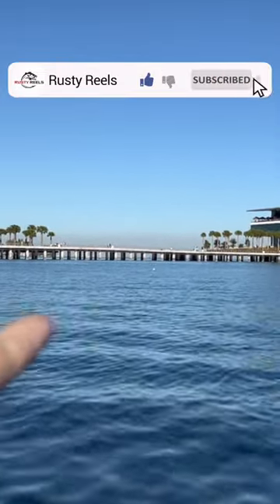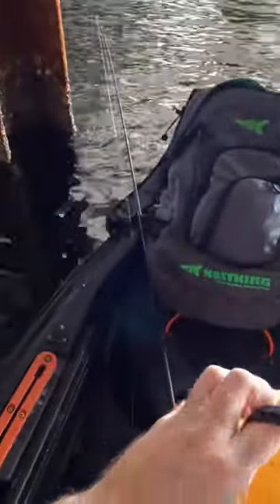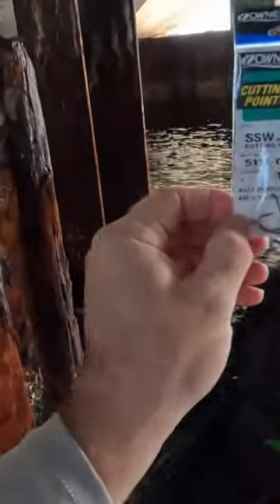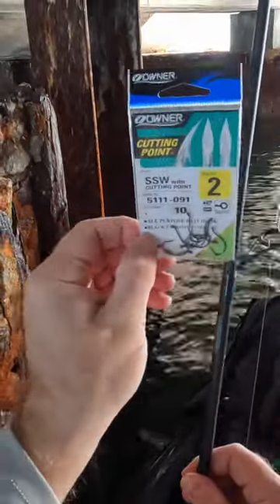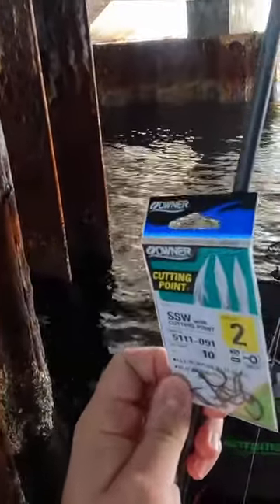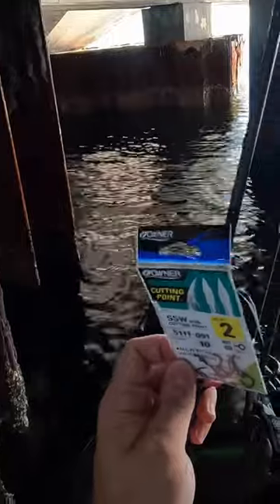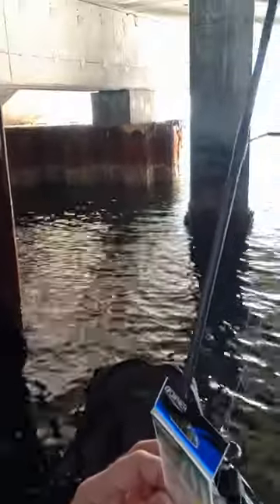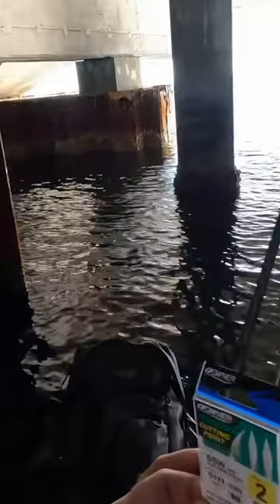How to catch sheepshead with fiddler crabs for bait! 🎣